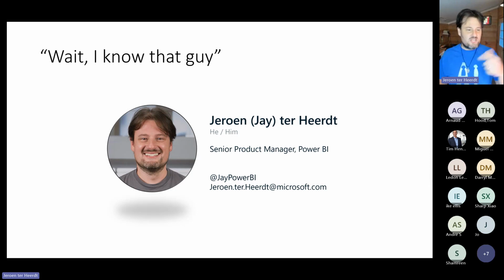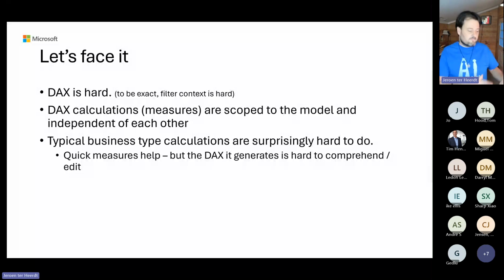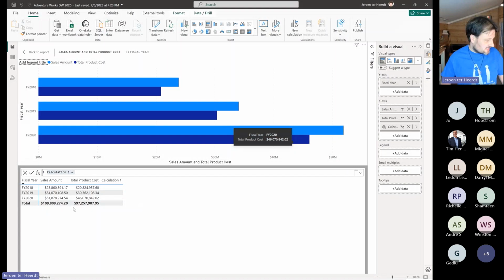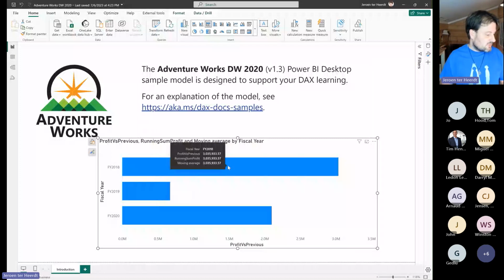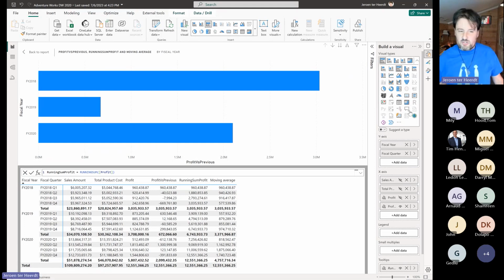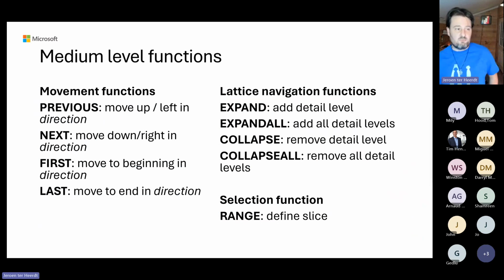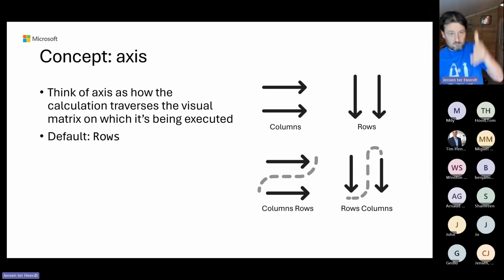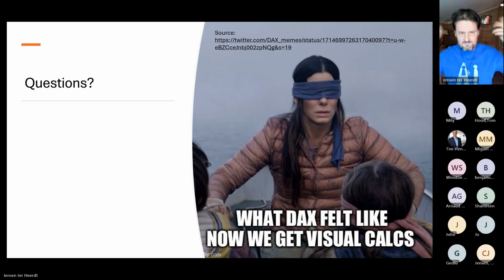Visual Calculations – Making DAX Easier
San Diego Power BI User Group hosts the amazing Jeroen ter Heerdt, PM on the Power BI Team for Microsoft.

This is it. The day that the way that DAX became easier. After this, how you write DAX changes forever. Learn all about it in this session! The Power BI team has been working on exciting things related to DAX calculations, specifically targeted at making it easier to add typical business-type calculations (such as running totals or vs-first). Would you believe it if we told you that you don’t even have to type DAX anymore and still be able to get complex calculations done quickly? In this session, we will talk about this exciting new feature!